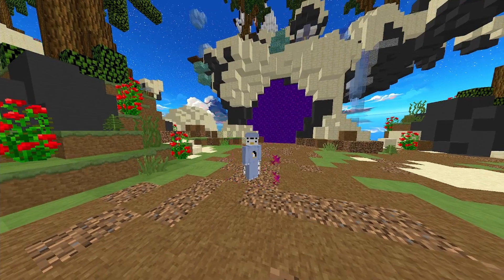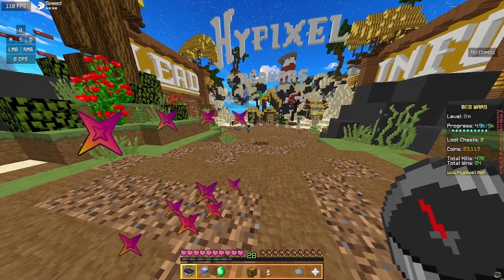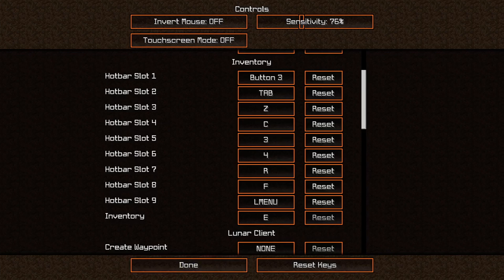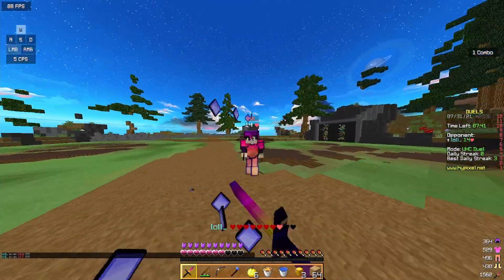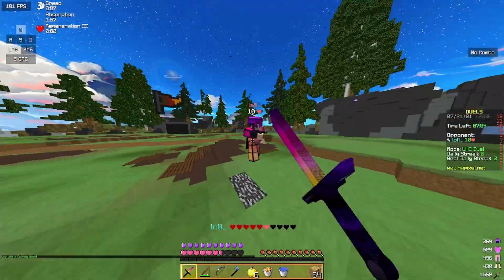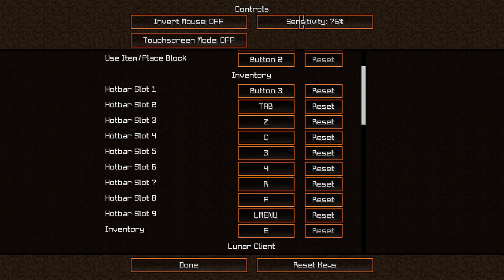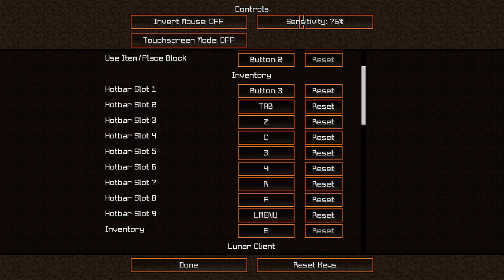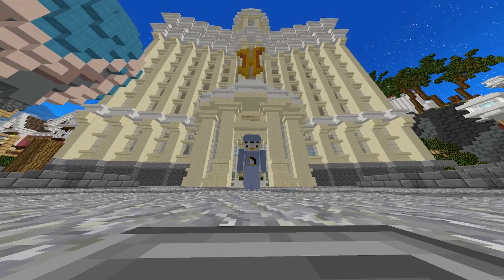How to Hotkey/Best hotkeys for Minecraft PVP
I teach my viewers how to use the hotkey buttons to use the hotbar in Minecraft. This is a skill that is specifically important in Hypixel Minigames such as Bedwars, Skywars, and more.

I use a Royal Kludge 61 mechanical keyboard with Outemu Browns
I use a Razer Viper Mini mouse

0:00 Intro
0:30 Why You Should Hotkey
1:23 The best/my hotkeys
2:04 Demonstration of hotkeying
3:21 how to find your own hotkeys guide
4:33 Outro